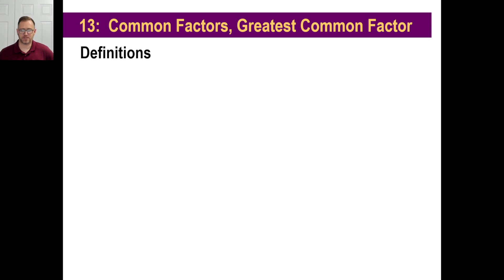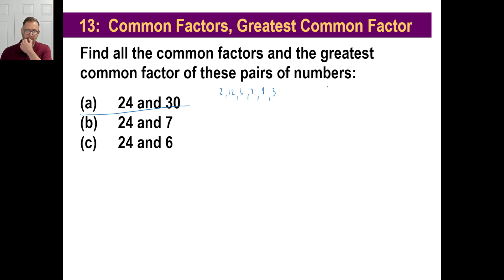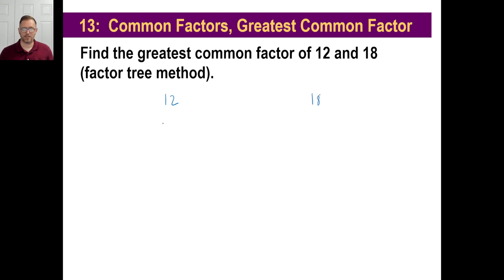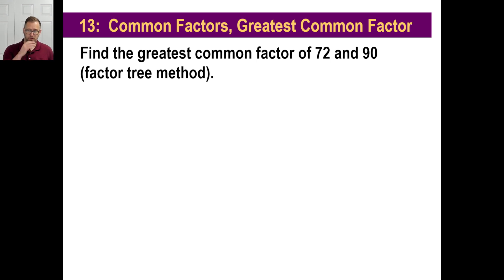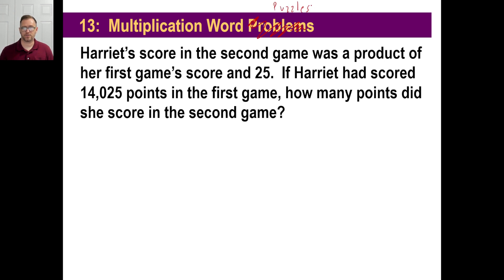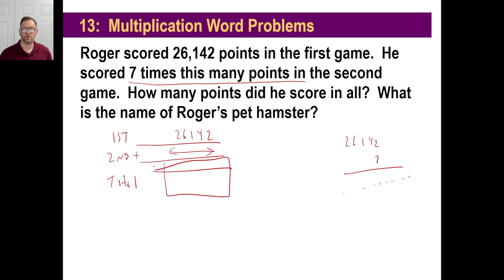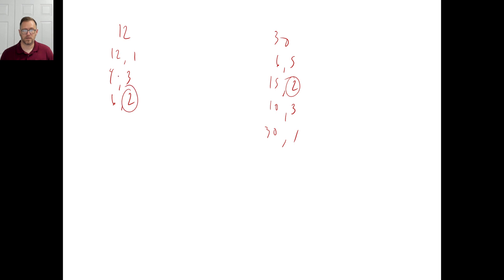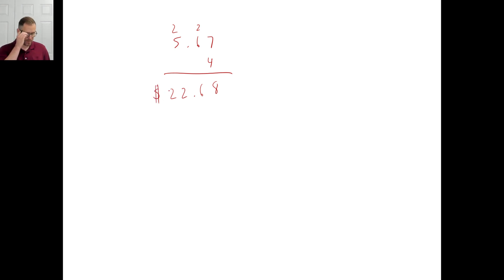Saxon Math - Pre-Algebra 1/2: 3rd Edition (Lesson 13) - Common Factors, Greatest Common Factor